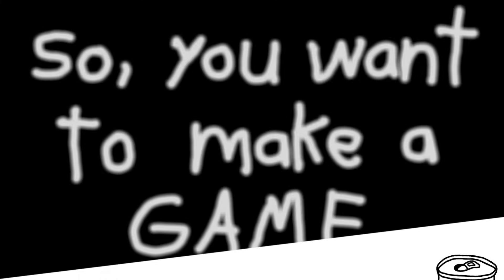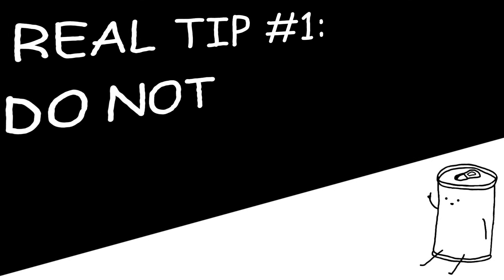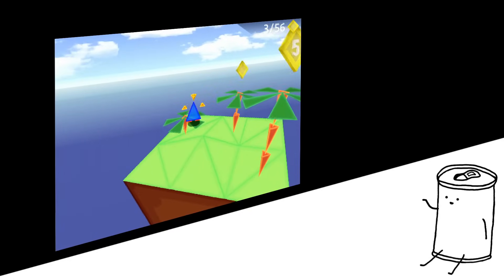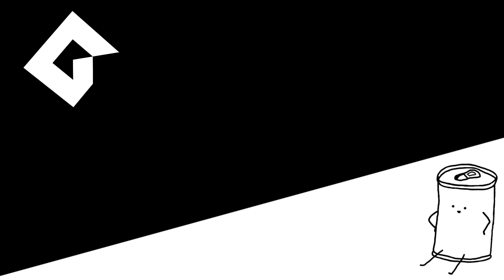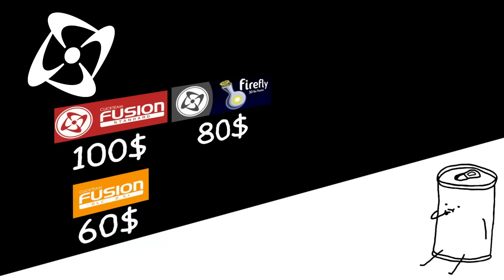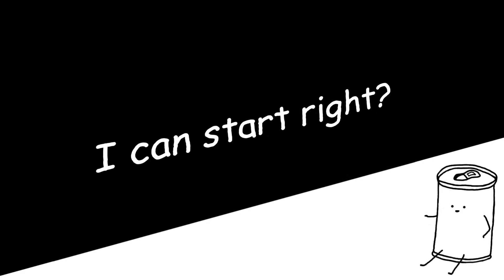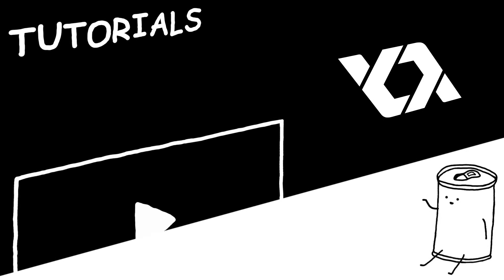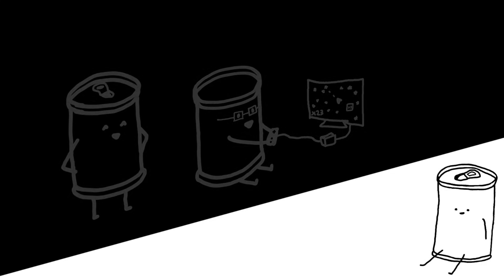How to make YOUR dream game with no experience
Hello and welcome to my first video on indie game development, I will be making more like these in the future so stick around if that sounds interesting!

Poké Floats – Smash Bros.  Melee

Before commenting:

"What about roblox?":
I didn't think about mentioning roblox while making this video because I have absolutely 0 experience with it. Last time I've seriously used roblox was in 2012 at best. But I've been told by many people that Roblox is a great way to learn how to make 3D games, and that I shouldn't underestimate its power! So if you really want to make 3D games and you don't have a lot of experience, you might want to look into Roblox!

"Actually Unity is easy to learn because I learned it easily":
If you thought Unity was easy to learn, then great! That's actually really cool! But not everyone is as good at learning as you, and the tips in my video mostly applies to people who aren't as good to learn new things. If you think you have what it takes to learn unity with no prior experience, then by all means, go ahead. But proceed at your own risks.

Other clarifications:
GameMaker has stopped using the subscription model, and you only need to pay a one time license fee if you want to publish your game comercially.
Undertale was made in Game Maker 1, hence why I only mentioned Deltarune because its made in GMS2é
Baba Is You was actually made in Multimedia Fusion 2, which is the predecessor to Clickteam Fusion 2.5, it’s the same thing but they just changed the name between version 2 and 2.5.
The RPG Maker engine program itself isn’t open source, but the code that your game runs on is.